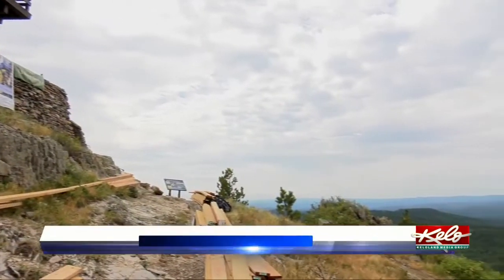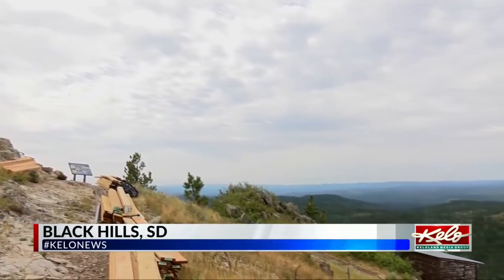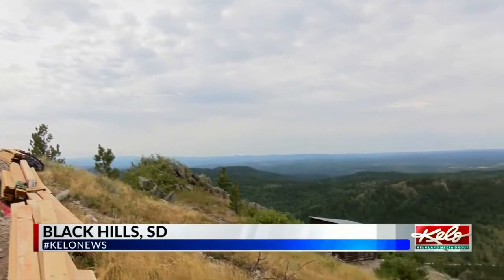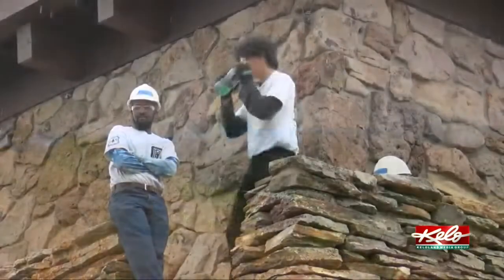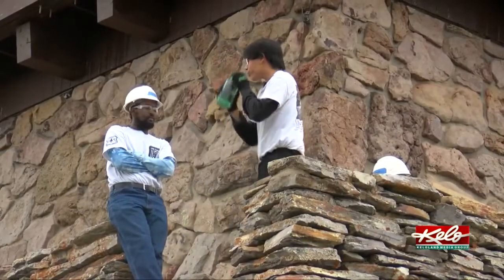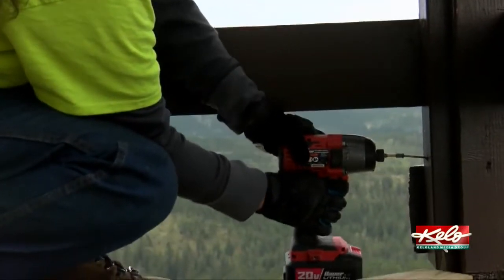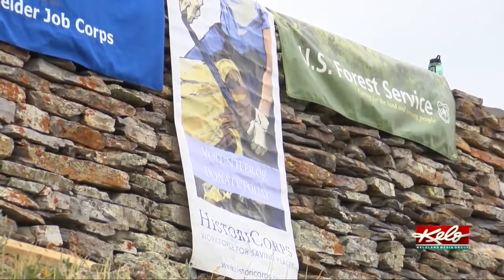Preserving Custer Peak Fire Lookout